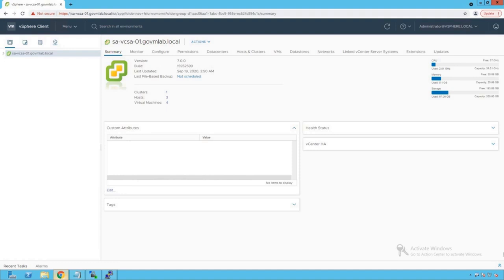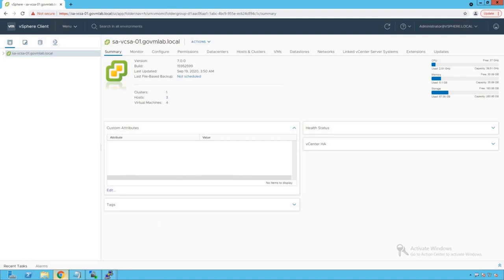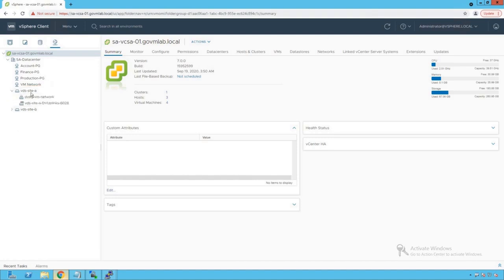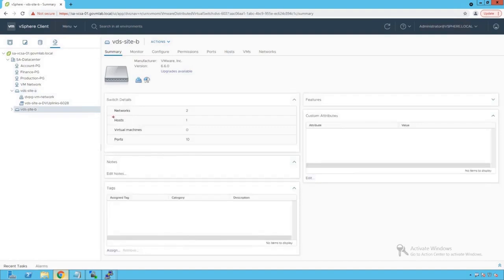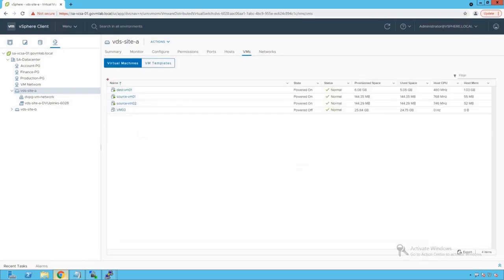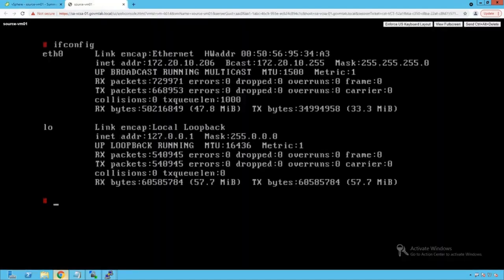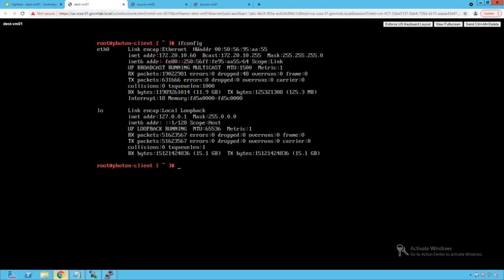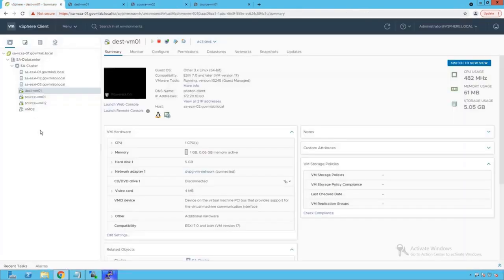Teaser of Lecture 26. What is Port Blocking Policies in VMware Distributed Switch: ESXi Networking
In this lecture, we explain the concept of Port Blocking Policies in VMware Distributed Switch (vDS) and how they can be configured to secure your network. Learn how to block ports to prevent unauthorized access and protect unused ports from malicious devices.

Key Topics Covered:
• Introduction to Port Blocking Policies in VMware Distributed Switch
• Importance of securing unused ports to prevent unauthorized access
• Step-by-step guide to configuring port blocking on vDS
• Demonstration of generating traffic and blocking ports
• Use cases for Port Blocking in VMware environments

About GoVMlab:
GoVMlab provides advanced networking and virtualization lessons, focusing on VMware technologies. With a commitment to hands-on learning, GOVMLAB combines theoretical knowledge with practical demonstrations to ensure a deep understanding of complex networking concepts.

GoVMlab Advantage:
• Access to career counseling for personalized professional development
• Interactive Q&A forum with expert-verified solutions
• Interview prep with mock sessions and feedback from seasoned pros
• Resume building tools and guidance for a competitive edge
• A community network connecting you with peers and Fortune 500 alumni

Timestamp:
00:00 Introduction to Port Blocking Policies
02:00 Review of vDS configuration
03:36 Trigger VM Traffic
05:10 Configure Port Blocking in vDS
09:40 Traffic Stopped after Port Blocking
10:52 Traffic Resumed after disabling Port Blocking